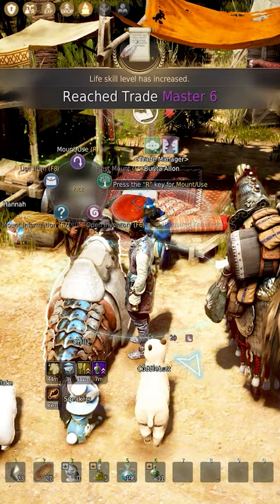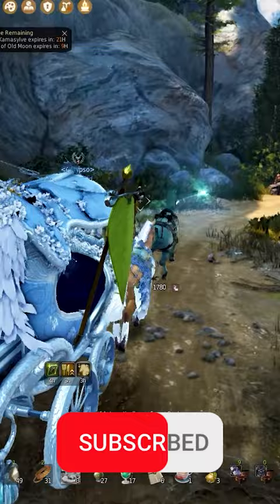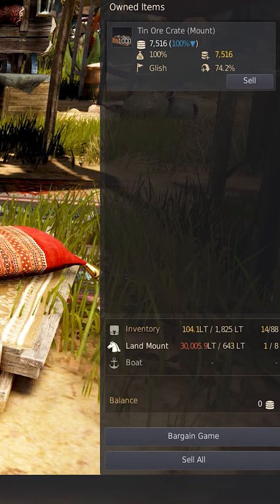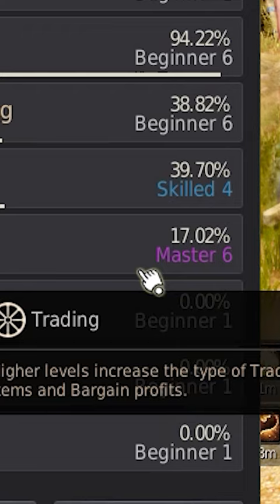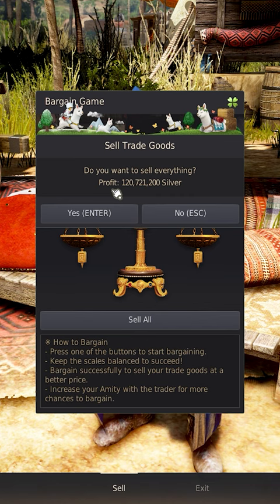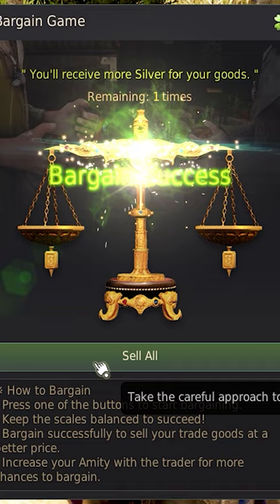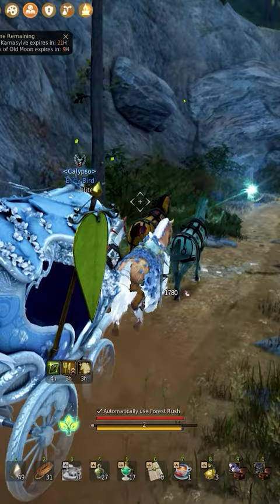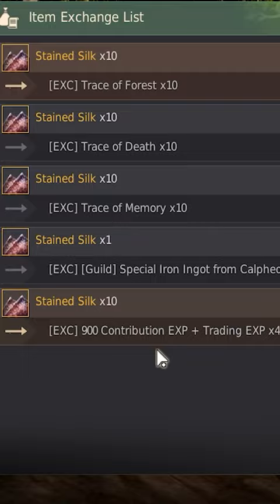The Best Way to Power Level Trading in Black Desert Online! (For Beginners)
Check out this easy Beginners Guide to Power Leveling Trading to start making Billions quicker or hitting Guru Trading on those mains or alts! Speed through Trading in Black Desert and use those Workers for huge profits using this Guide!